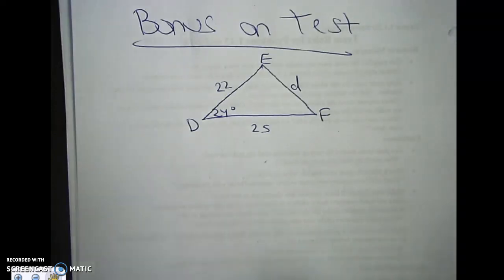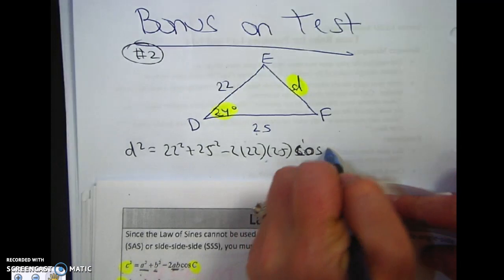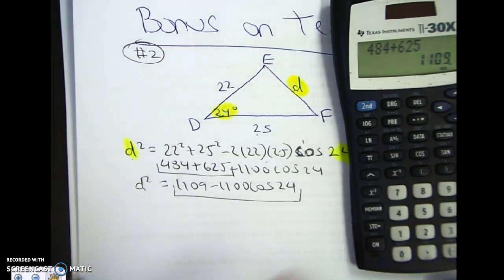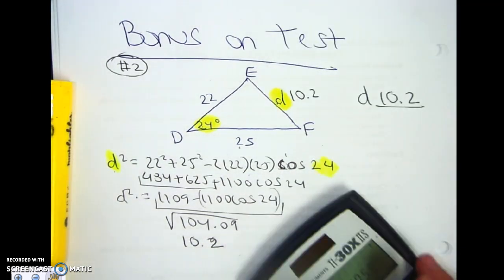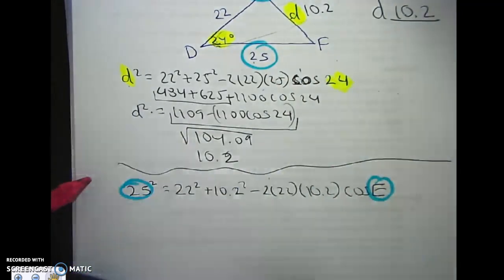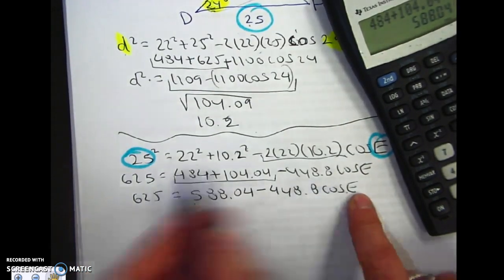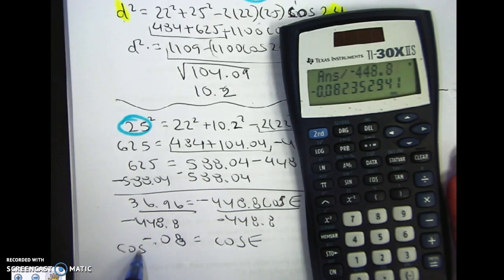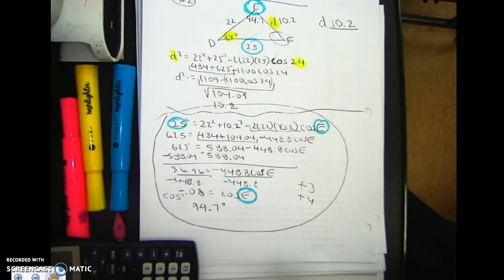How to get bonus on your test